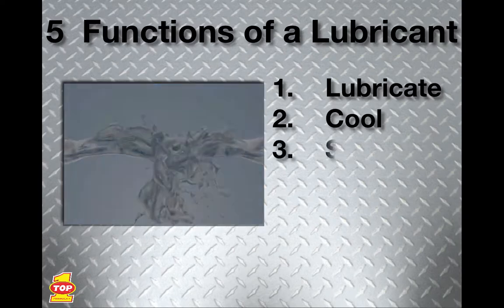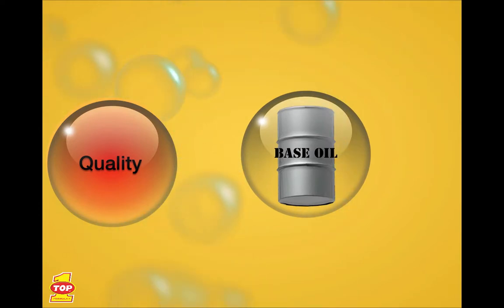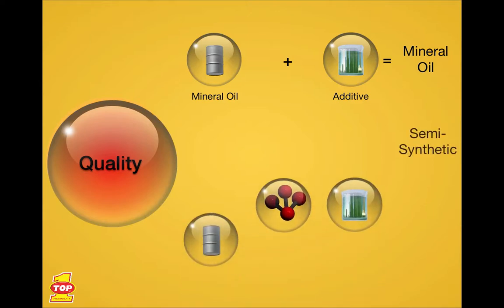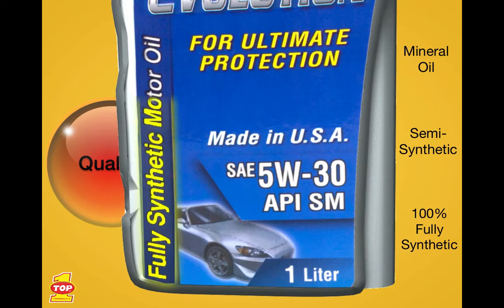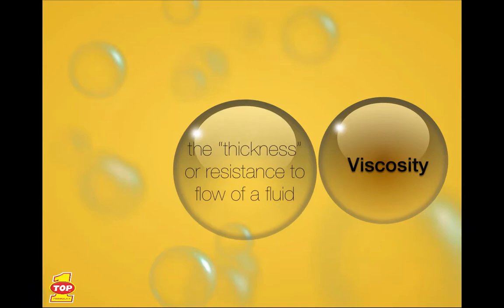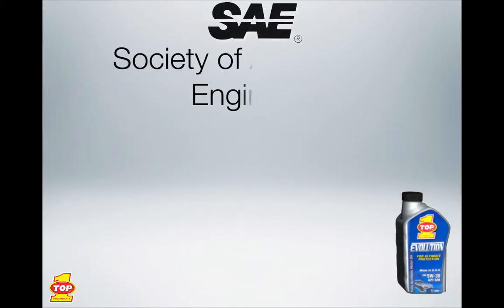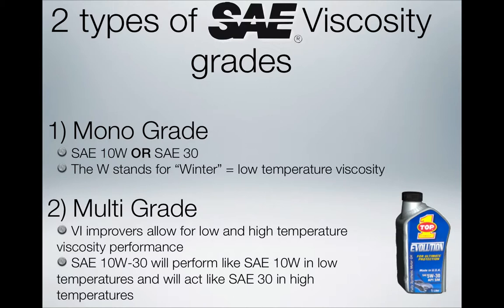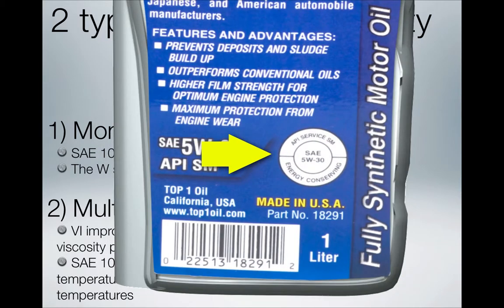Lubrication fundamentals - Top 1 Oil